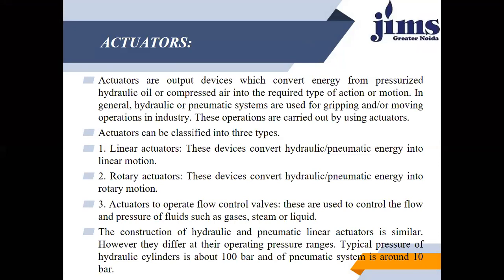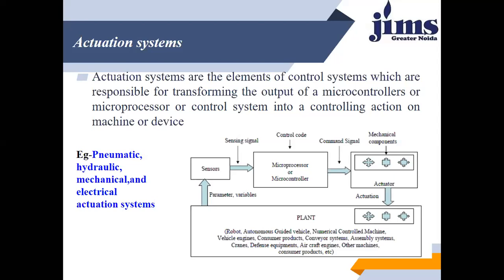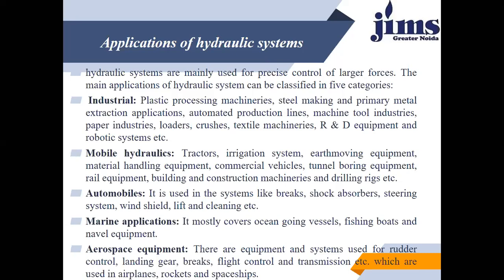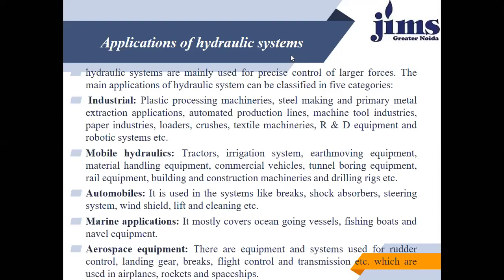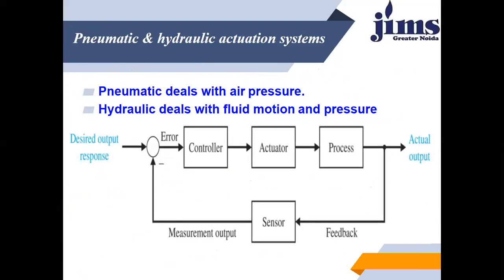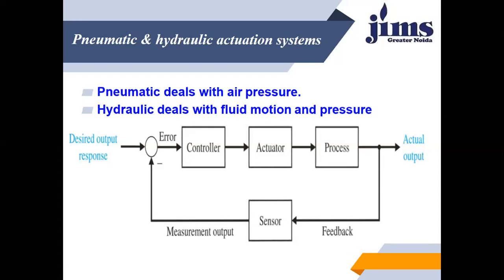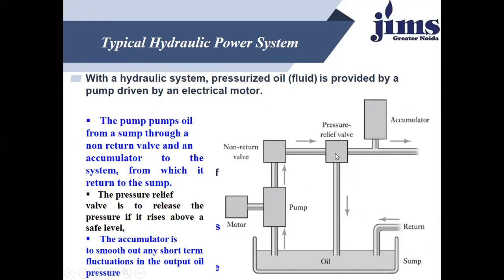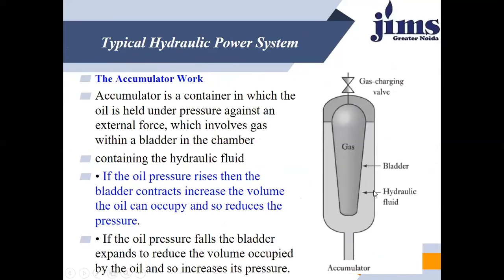MECHATRONICS U3 VID19